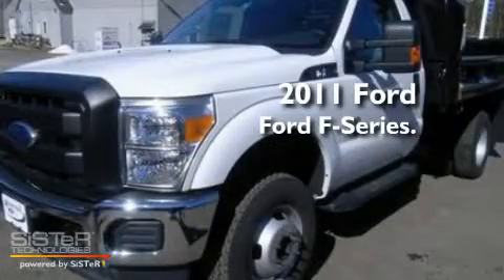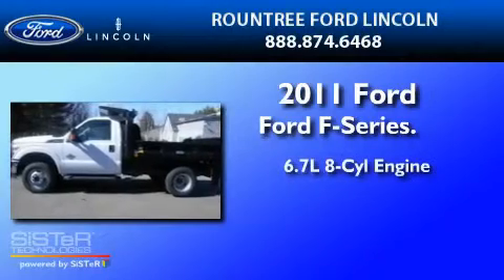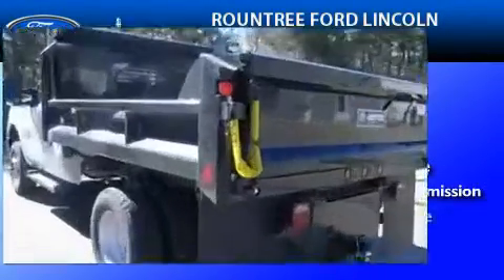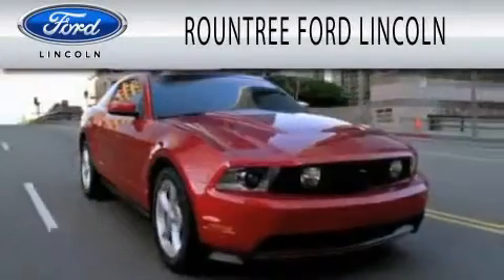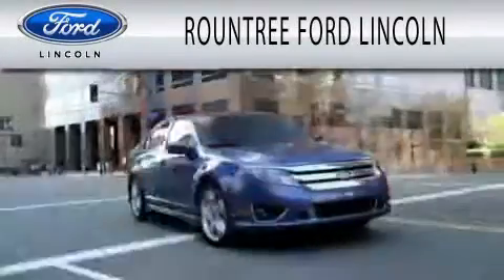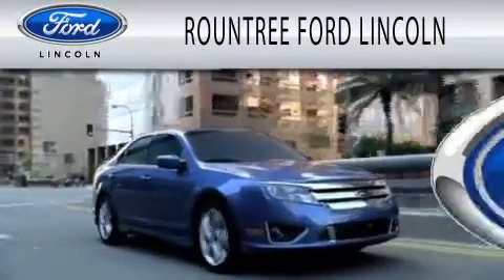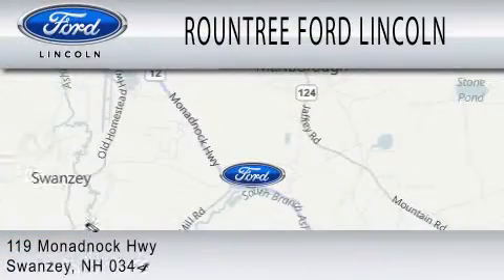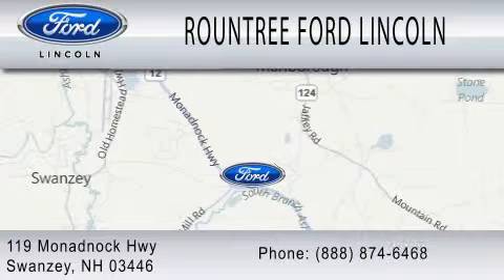2011 FORD F-350 CHASSIS NH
Year : 2011
 Make : FORD
 Model : F-350 CHASSIS
 Engine : 6.7L V8
 Trans . : AUTO 6SPD
 Exterior : OXFORD WHITE
 Miles : 5

 Stock : 1202